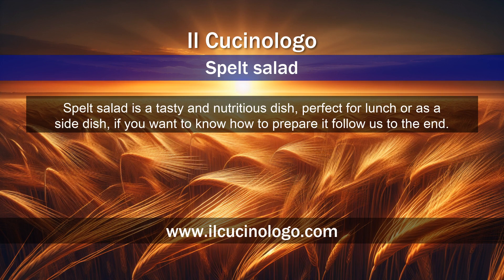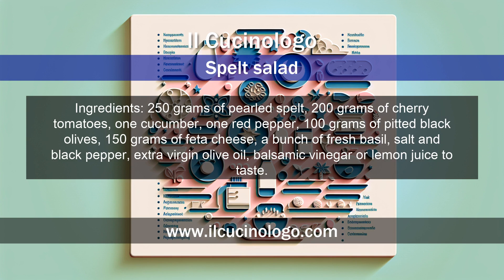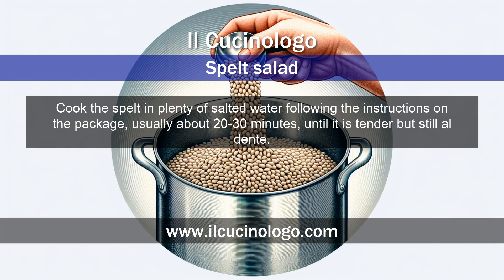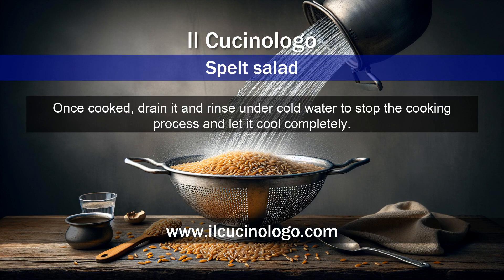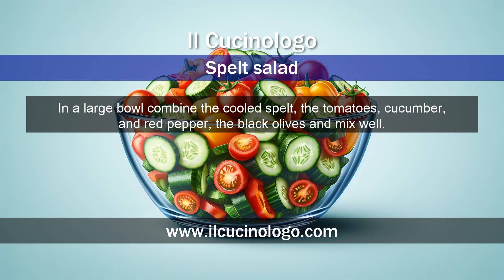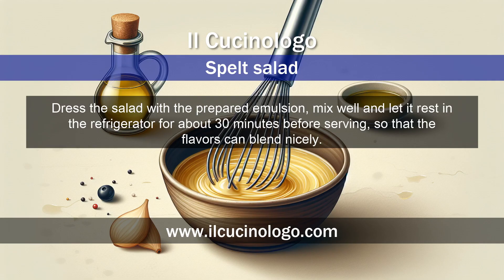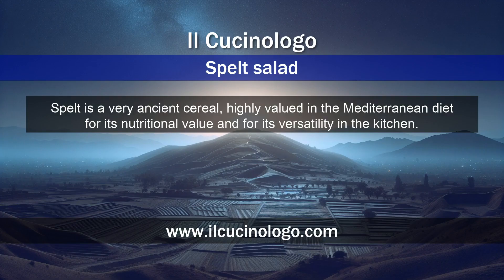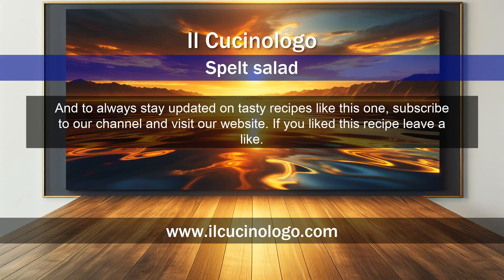Spelt salad (Insalata di farro) ᴇɴɢ